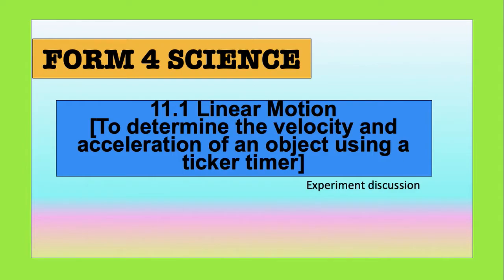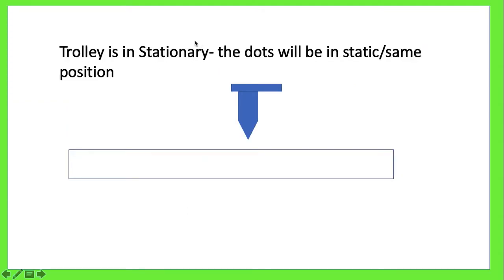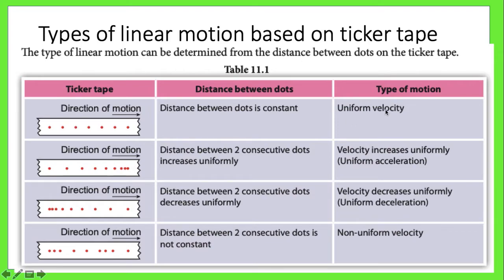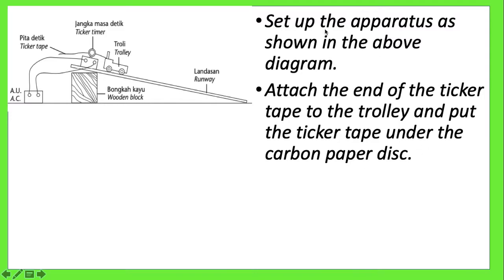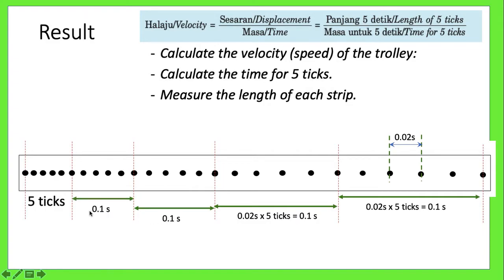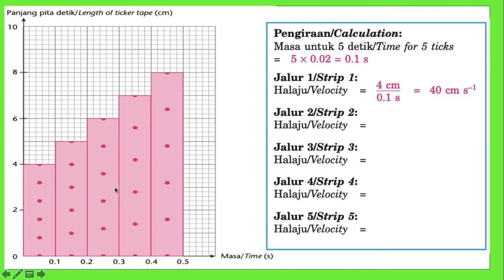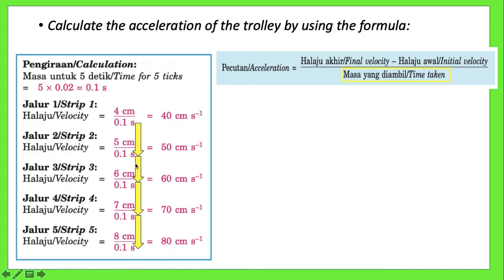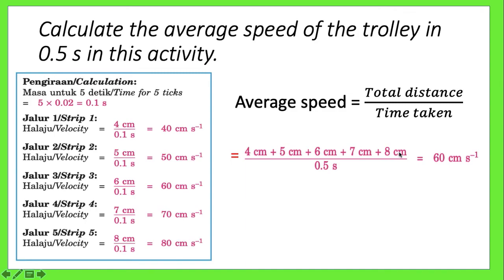Form 4 Science Chapter:11.1 Linear Motion[Determine the Speed and Acceleration using a Ticker Timer]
Chapter 11: Force and Motion